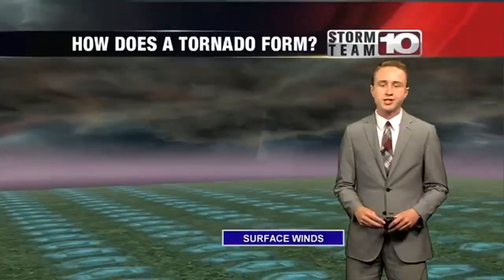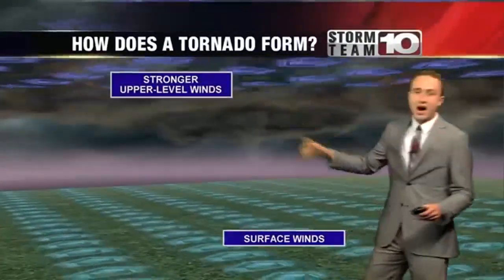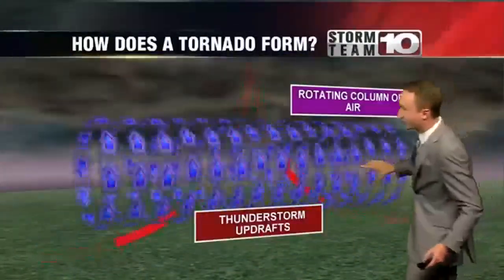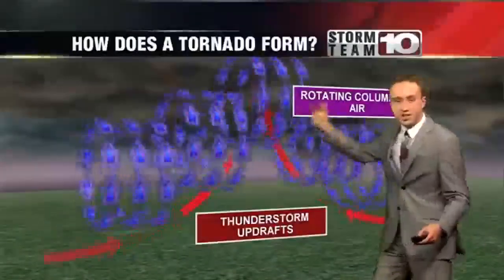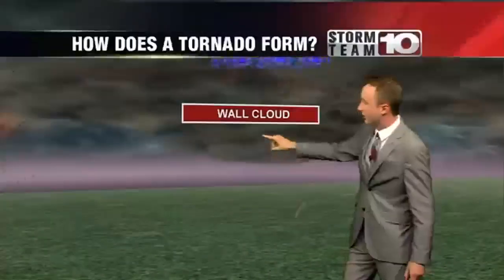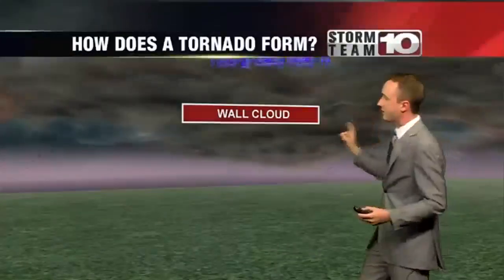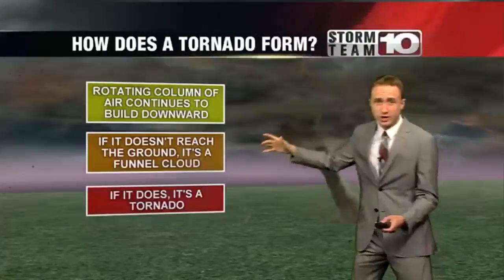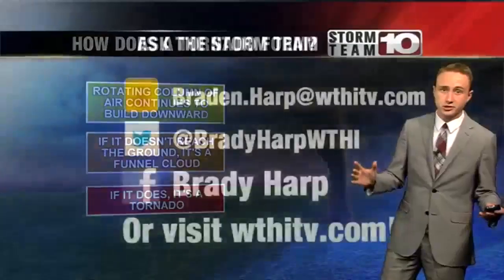How do tornadoes form?